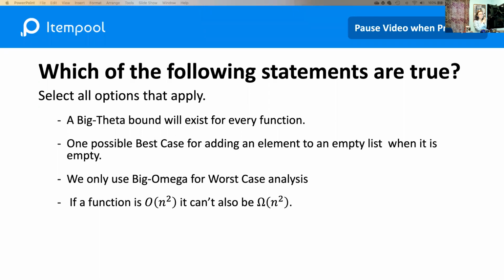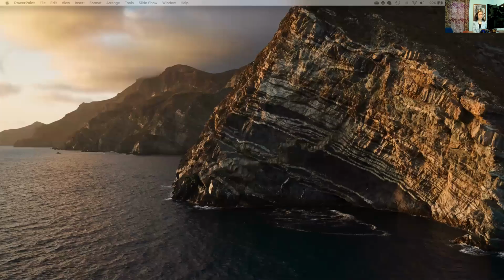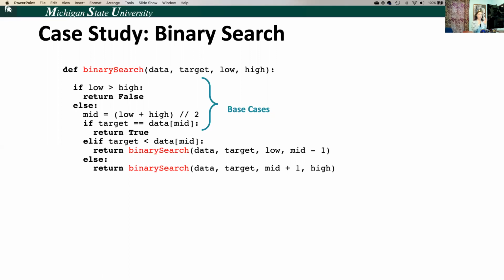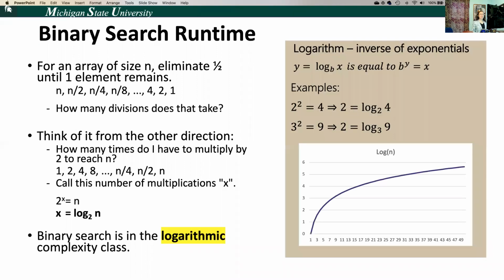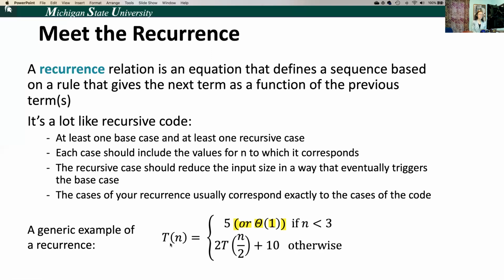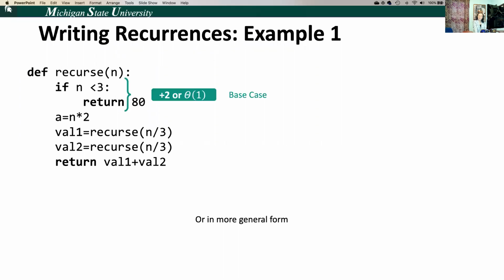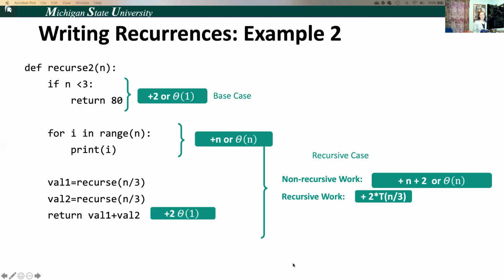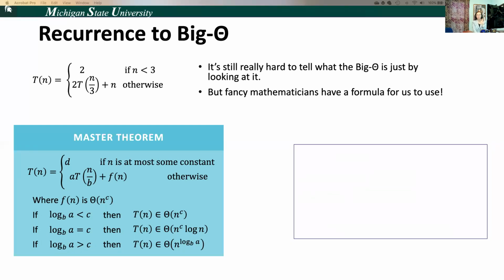Week2 8 Recursion